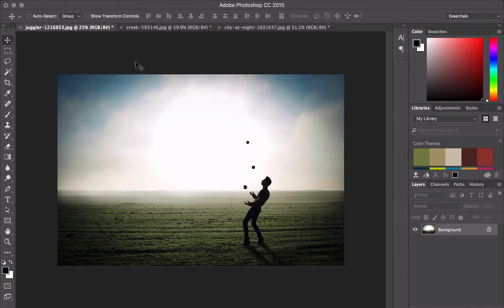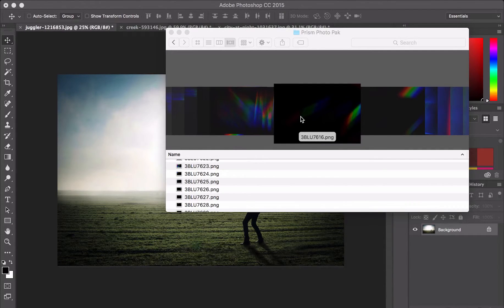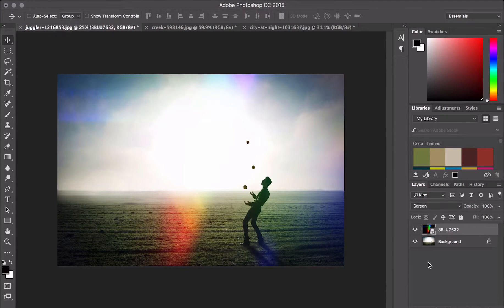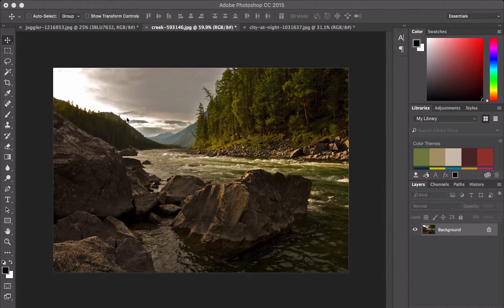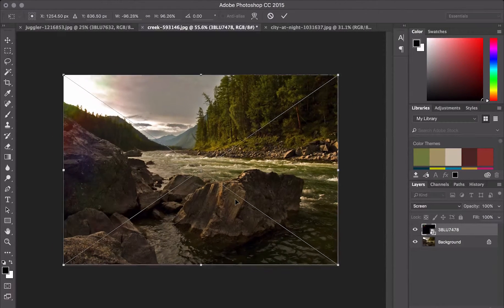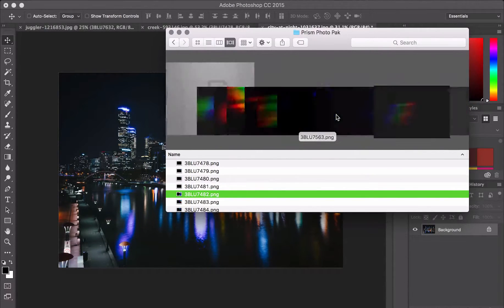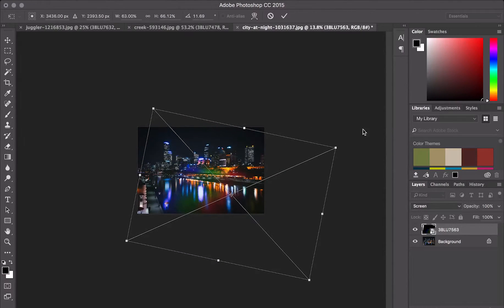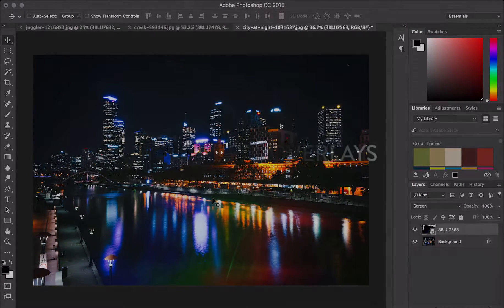Optical Overlays - Prism PHOTO Pack - Adobe Photoshop Tutorial